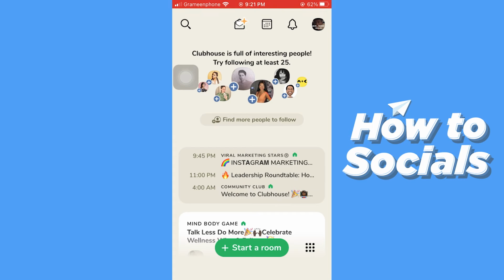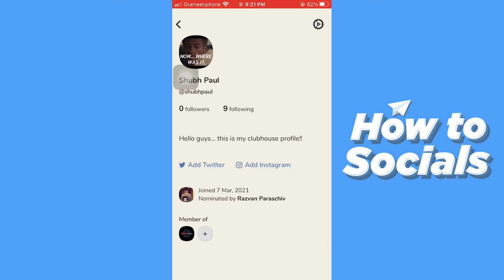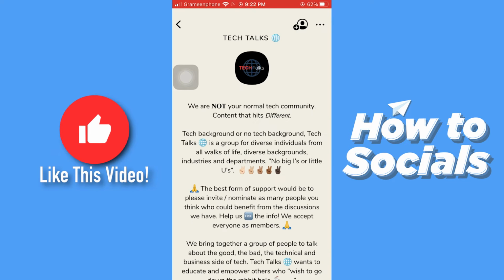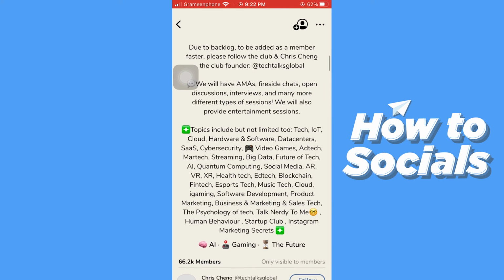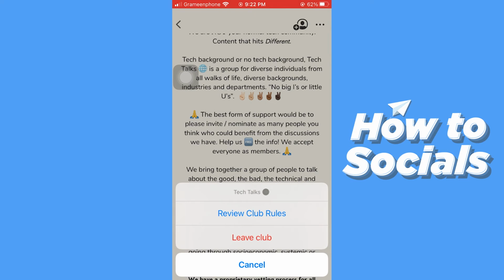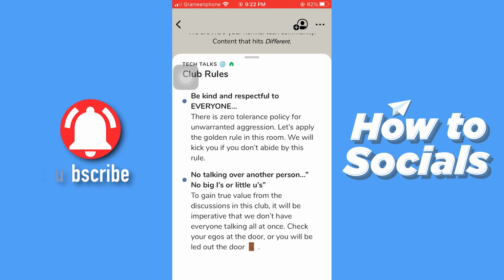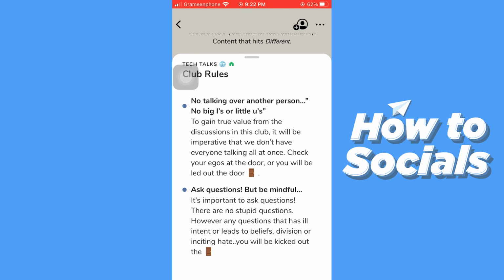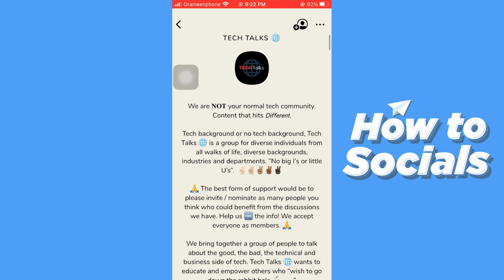How to See Club Rules on Clubhouse - Clubhouse App See Club Rules Tutorial (EASY)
- Clubhouse App See Club Rules Tutorial

In this video I show you how to see club rules on clubhouse app in 2021.